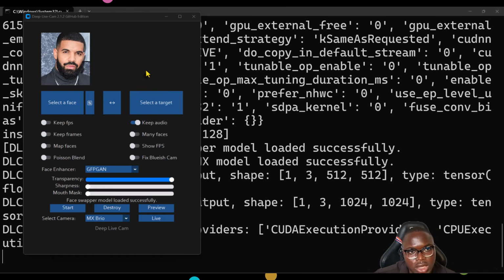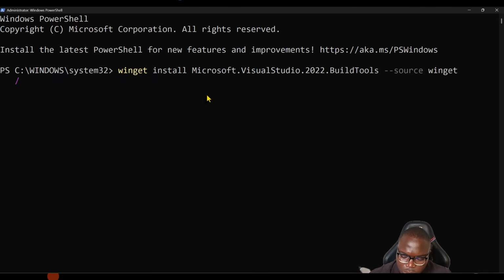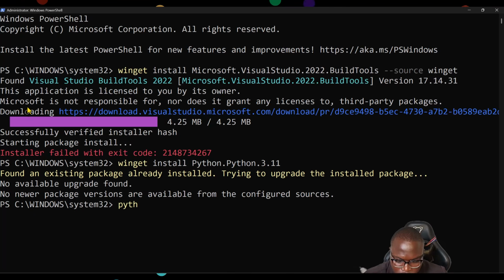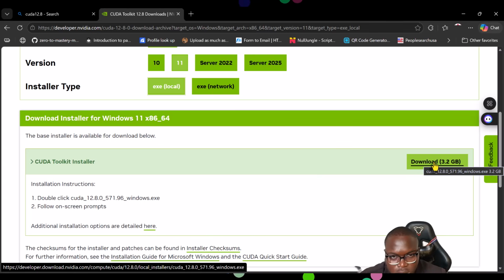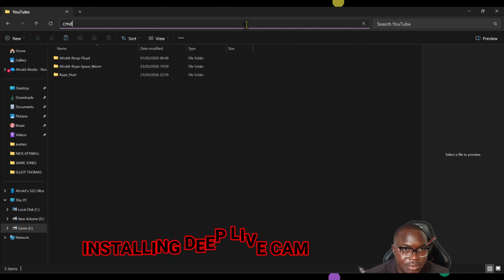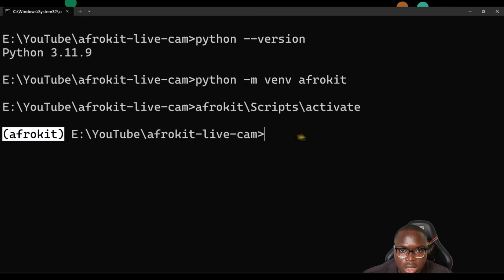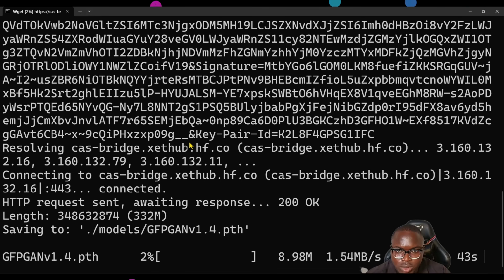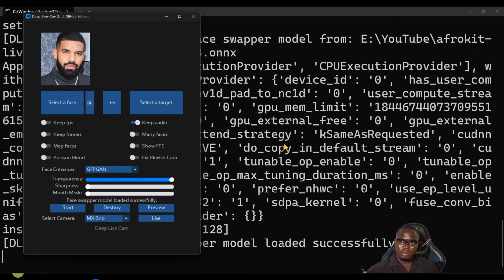Deep Live Cam 2.1.2 Installation 2026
Deep Live Cam v2.0 installation
In this video you will learn how to do it yourself. Operation DIY on the installation of deep-live-cam installation.

Download System requirements